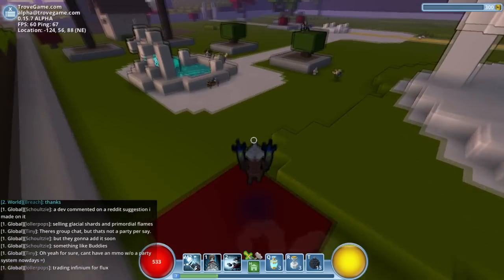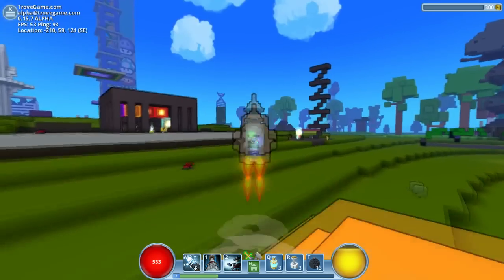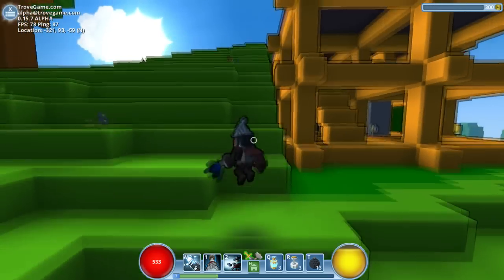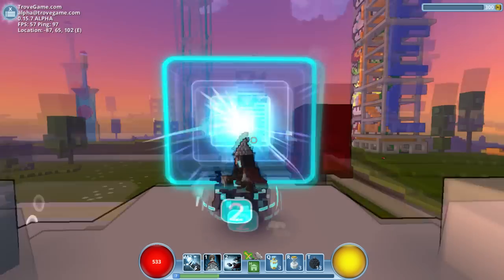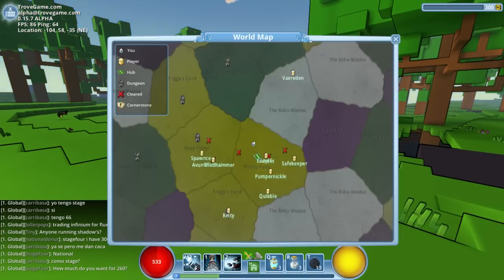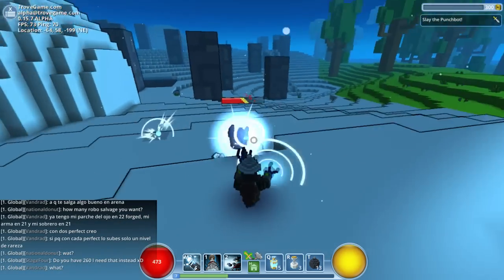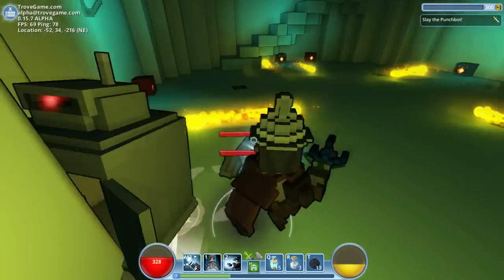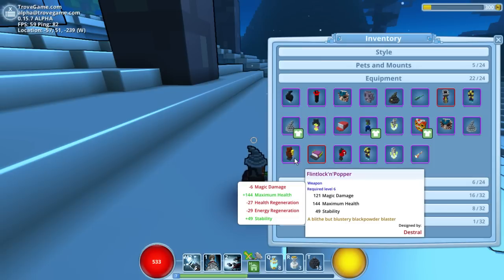What a game! :: Trove :: Ep1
I have been itching to play a game of this style for forever! Building, Exploring, and really

awesome combat... all in an MMO! Whats not to love!